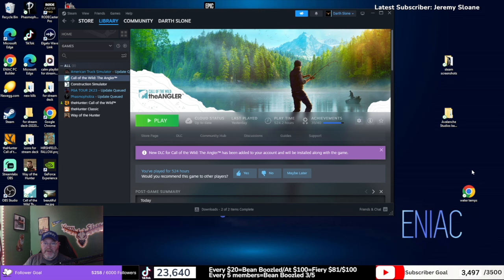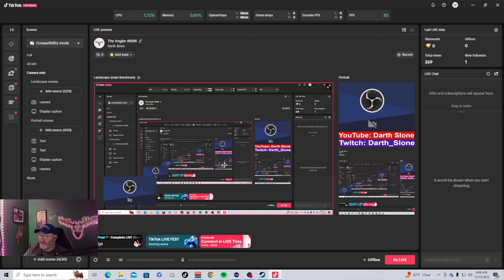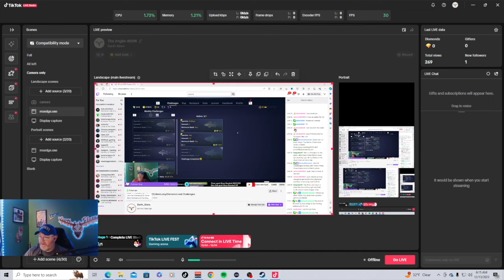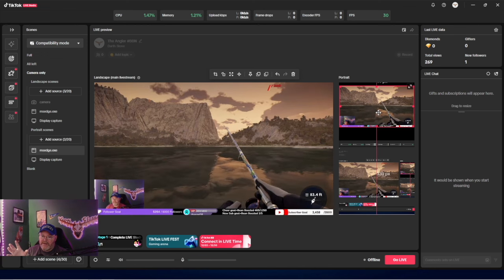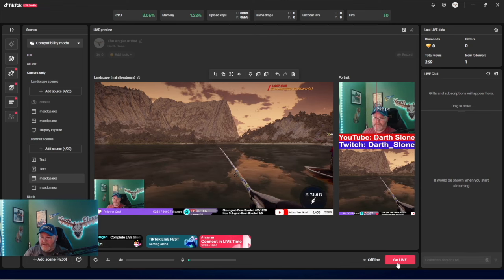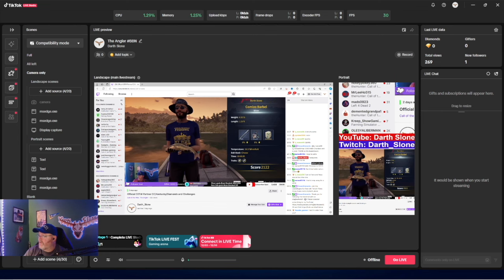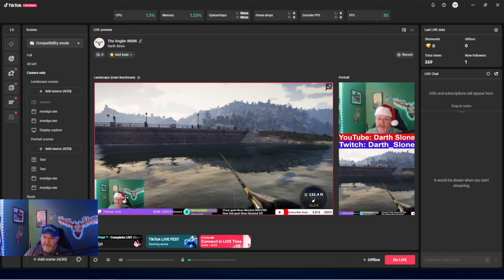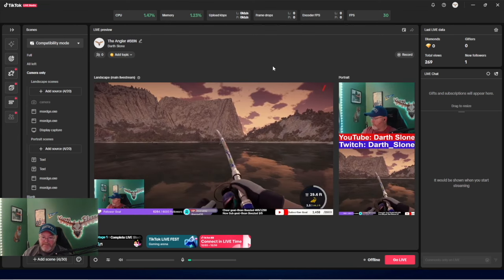How To Multistream With Tiktok Live Studio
I am an official partnered Call of the Wild Content Creator.  This video focuses on how to multistream using tiktok live studio and obs or whatever streaming software you prefer.

Darth

Saturdays  TBD
Sundays 8=11am eastern
YouTube Schedule: